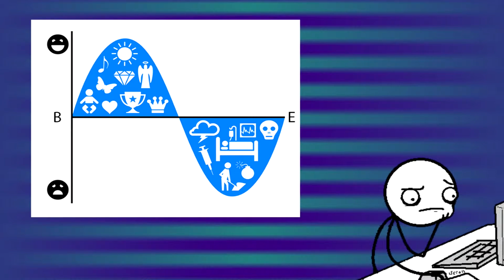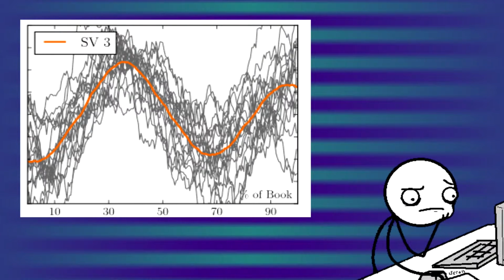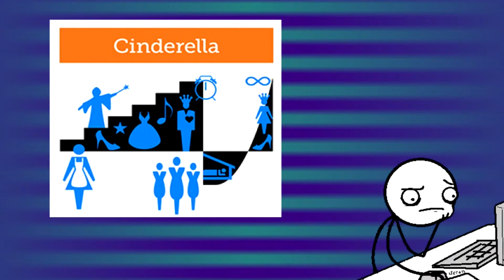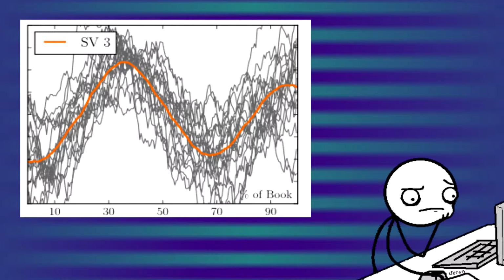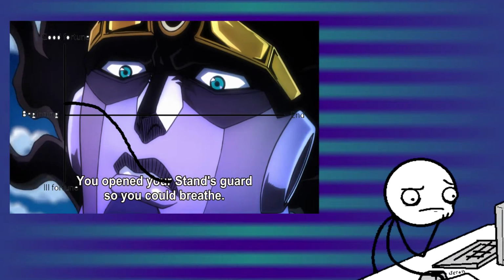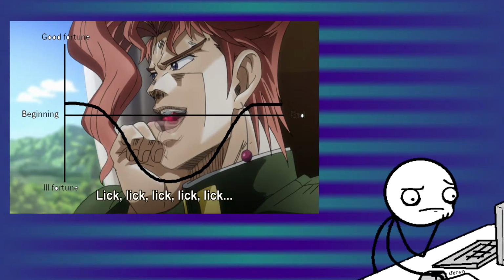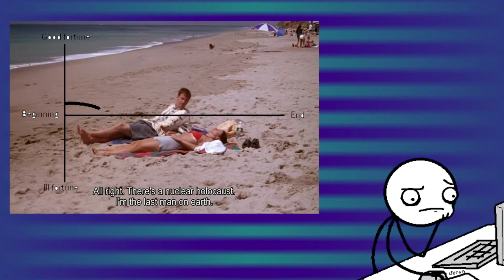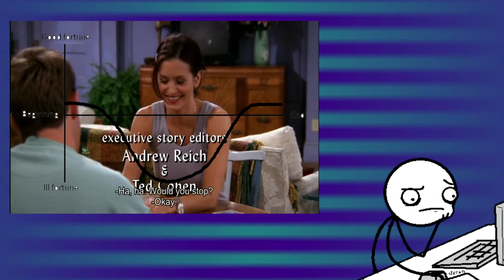what do stain, friends and stardust crusaders have in common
hi everyone.
thanks to anyone that continues to view this despite his better judgment.
I'll try to pump these out faster, which should be made possible as i slowly get used to editing.
hopefully the quality will also improve.

that's it, hop you enjoy the vid.